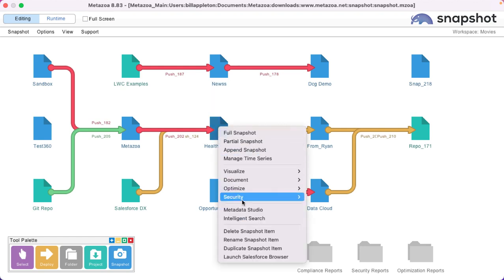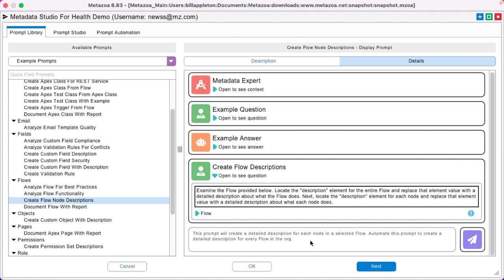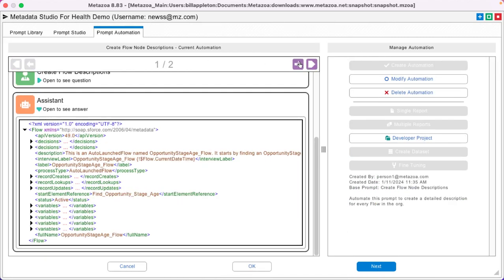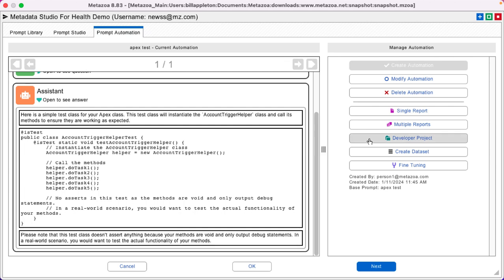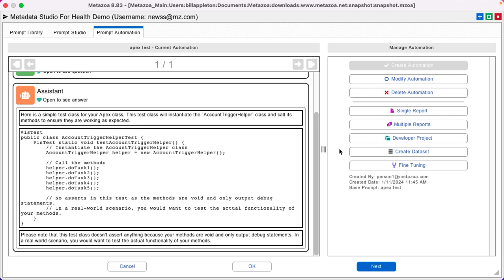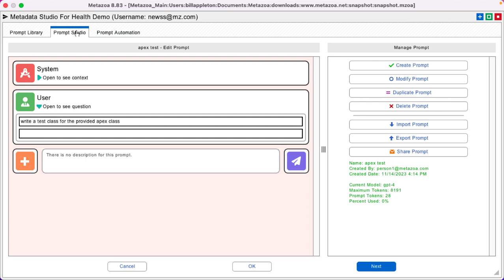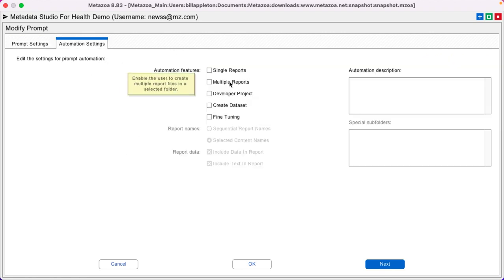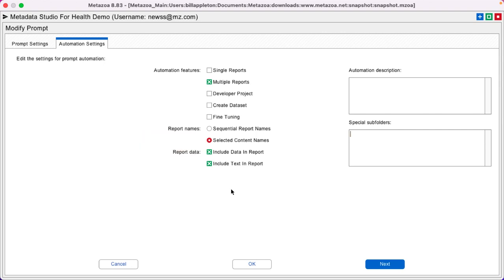Prompt Automation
Metazoa's Metadata Studio offers powerful prompt automation capabilities for Salesforce administrators, allowing them to streamline and enhance their org management processes. This feature enables users to run prompts across their entire Salesforce org, creating detailed descriptions for multiple flows simultaneously.

The prompt automation process is straightforward and user-friendly. Administrators can select a desired prompt, navigate to the Prompt Automation tab, and create an automation. The tool allows users to define the automation on flow content and select specific assets or all flows in the org for processing.

Once the automation is created, Metadata Studio provides various options for utilizing the results. These include:

1. Single Report: Generates a comprehensive dictionary or document containing all automation output.
2. Multiple Reports: Creates separate files for each selected asset, ideal for individual flow documentation.
3. Developer Projects: Allows creation of metadata assets, such as flow descriptions, which can be deployed or shared with release management teams.
4. Data Sets: Enables creation or modification of data records, which can be migrated to sandboxes or production orgs using Monarch data migration tools.
5. Fine-tuned Models: Offers the ability to modify the language model itself based on automation output.

Prompt engineers can customize automation settings, enabling or disabling options based on the prompt's purpose and output type. They can also include detailed automation descriptions, control report naming conventions, and create special subfolders for report classification.

This automation feature significantly enhances efficiency for Salesforce administrators, allowing them to quickly generate comprehensive documentation, update metadata across multiple flows, and streamline their org management processes. It's particularly useful for tasks such as creating detailed flow descriptions, classifying assets, and preparing metadata for deployment.

Metadata Studio's prompt automation integrates seamlessly with Salesforce DX and other deployment tools, enabling administrators to review changes and deploy updates to live orgs efficiently. This powerful capability transforms how Salesforce admins manage their orgs, offering unprecedented control and automation in metadata and data management.